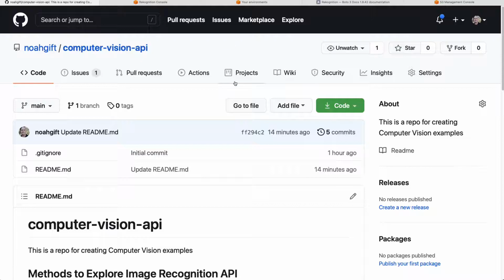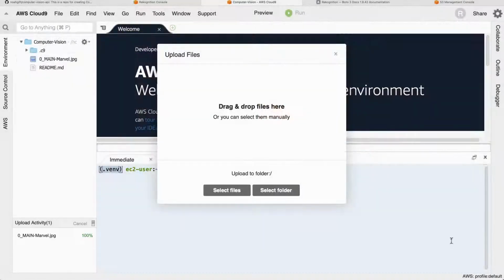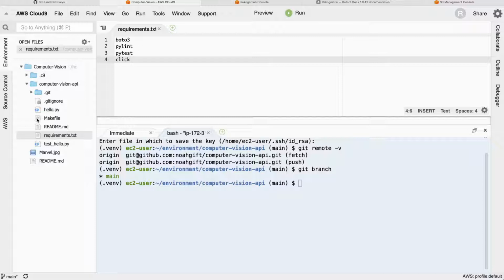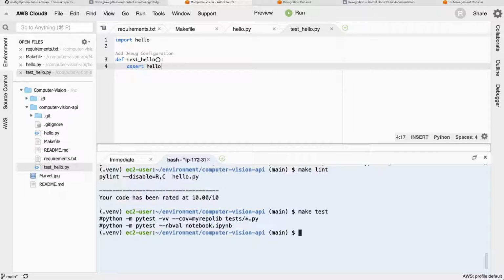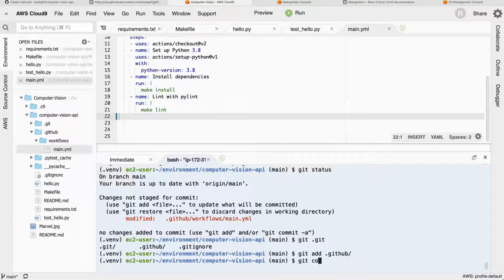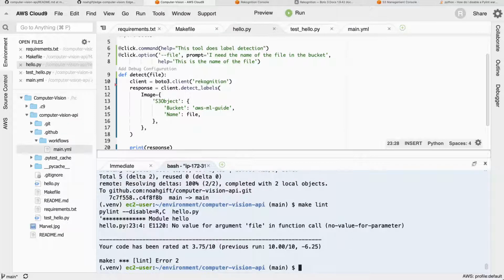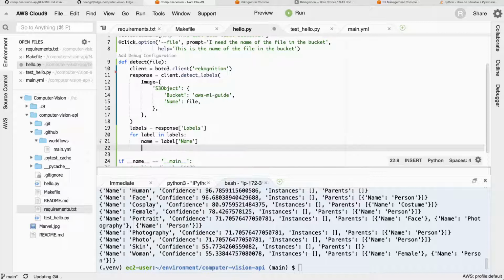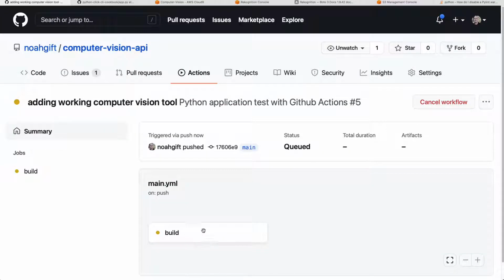AWS python computer vision from zero cloud9 click cli tools